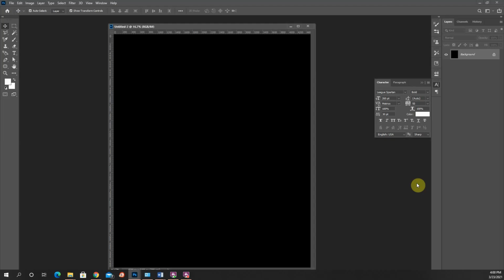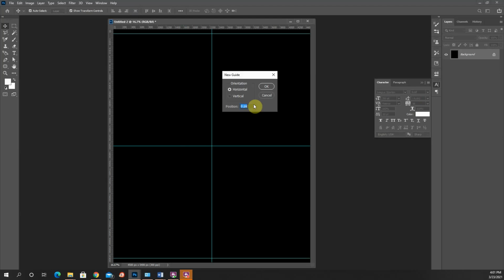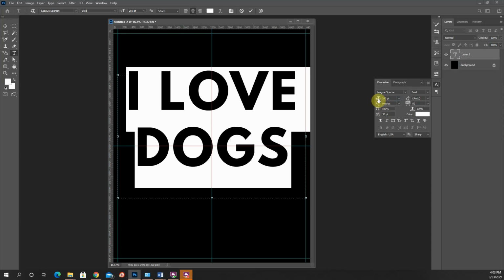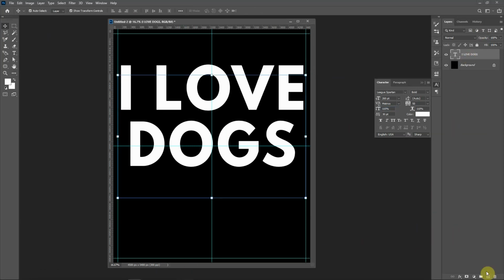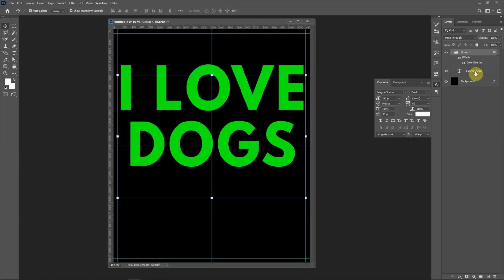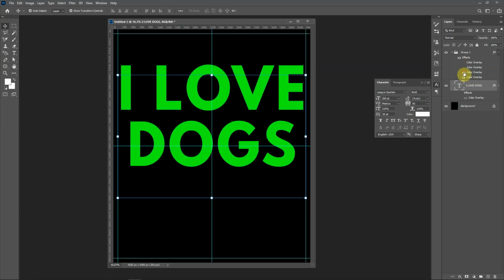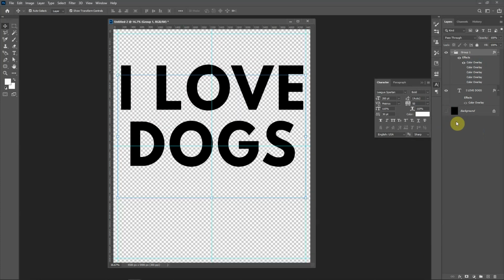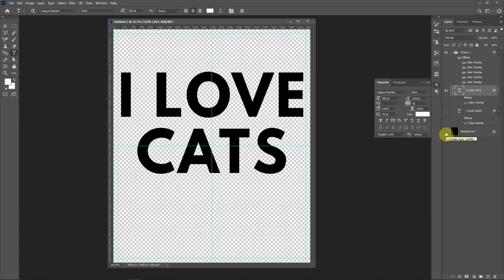How to Create Different Colour Variations for Your Print On Demand Text Designs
Designing for Print On Demand can be an enjoyable way of earning some extra cash. In this video, I show you how to create multiple coloured versions of a text design super fast based on a template created right in this video.

Best yet, the template featured is also available as a free resource via the following link, (but watch the video first to see how to use it in the best possible way)

Hello,
My name is Brian. I enjoy photography, graphic design and teaching. I have been capturing photos for the last 15 years, teaching for the last 20 and creating designs, using Photoshop for the past 6 years.

I recently started focusing on Print on Demand designs for the past 18 months and decided that there has never been a better time than now to share the knowledge I have acquired with you, so I hope you will enjoy what I have to offer.

I'd love to hear about you too! My intention is for this channel to be a two-way form of communication. I'd love to read and respond to your comments and get to know about what types of things you would like to see being featured on this channel.

Be well and be safe!